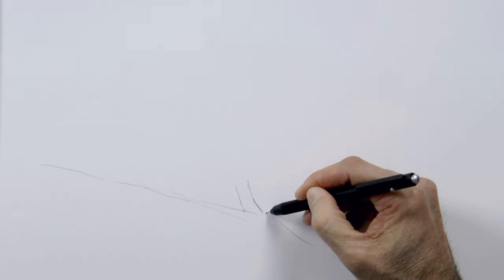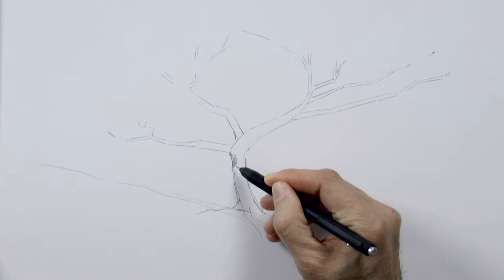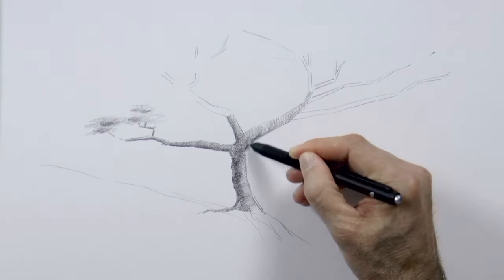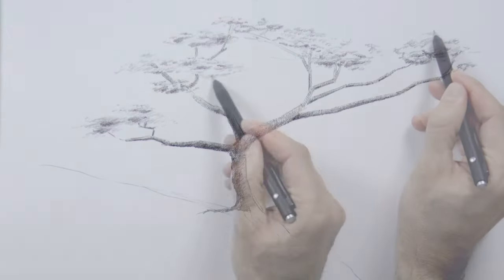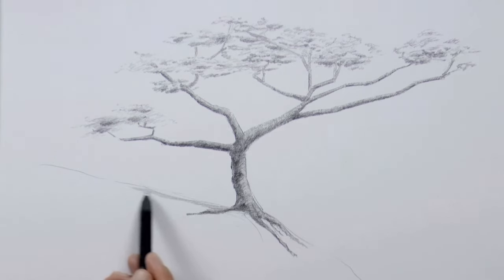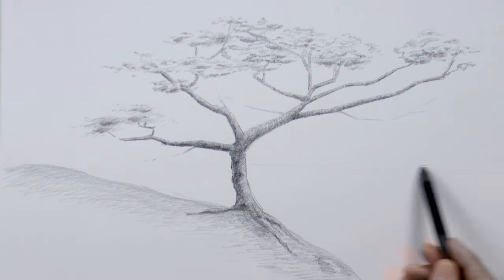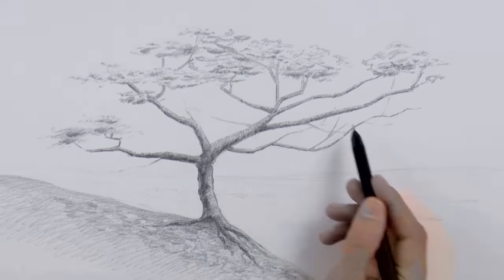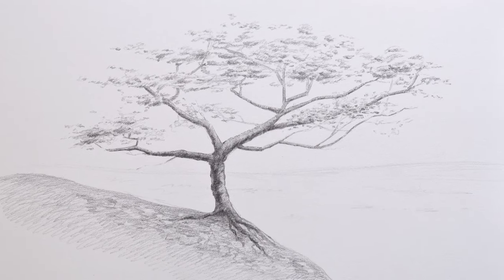How to Draw a Tree With Pencil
List of materials:

Mechanical pencil: Tutto3 by ArtistLeonardo , with 0.3mm 2H lead, 0.5 HB and 0.7 mm B lead

This tutorial shows How to Draw a Tree With Pencil